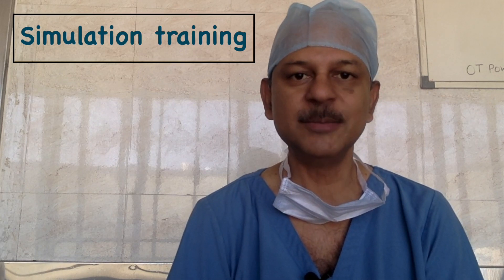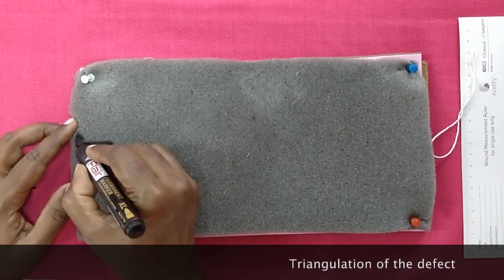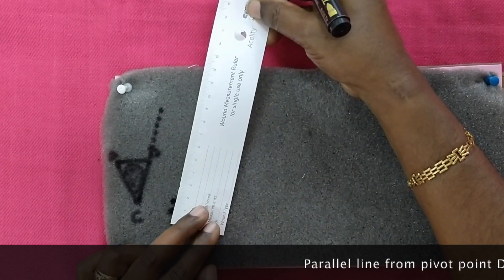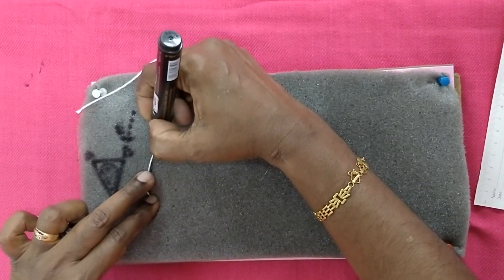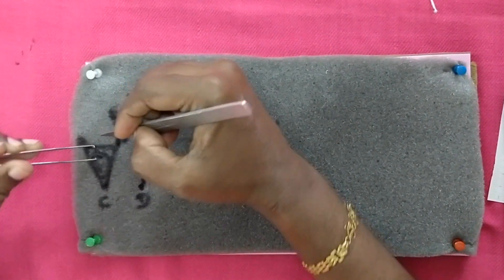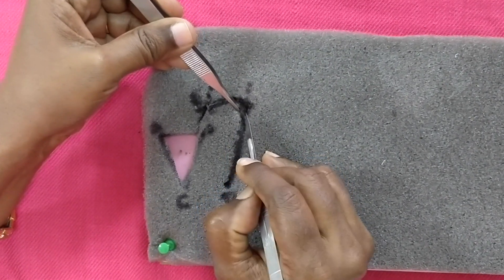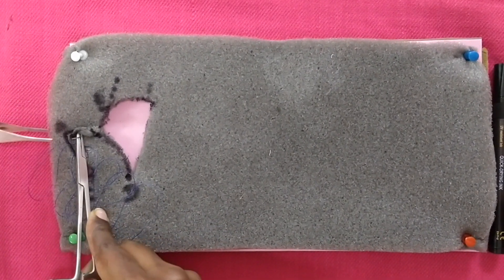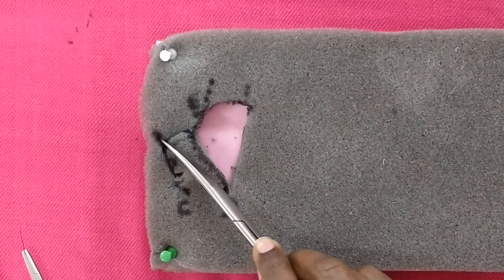Simulation training for transposition flaps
This video shows how practice can be done to plan, raise and move the local transposition flaps in reconstructive surgery.
Special mention is made about triangulating the defect, determining and marking the pivot point, measuring the line of maximal tension when planning the transposition flaps.